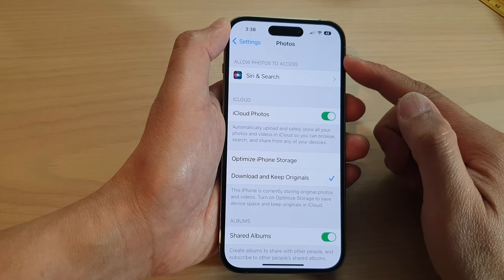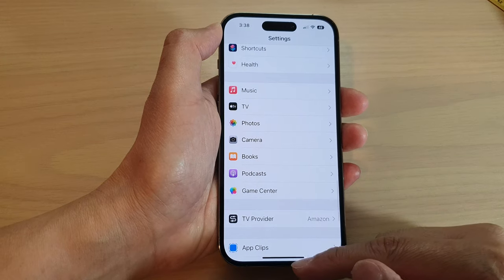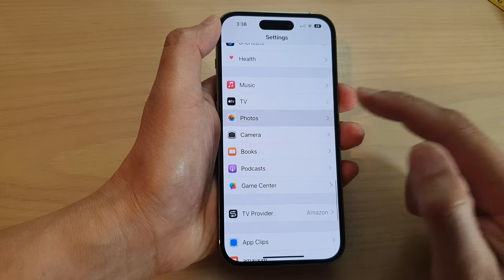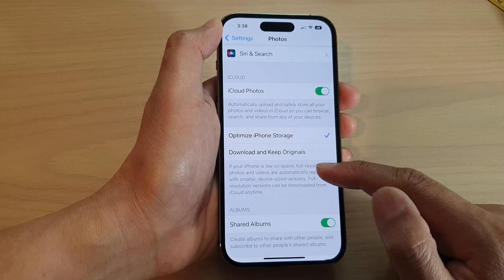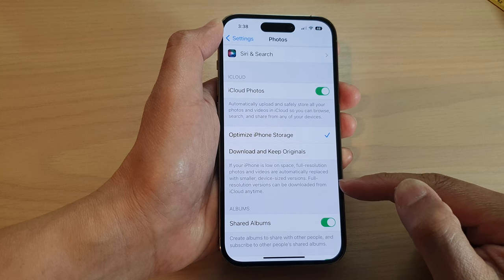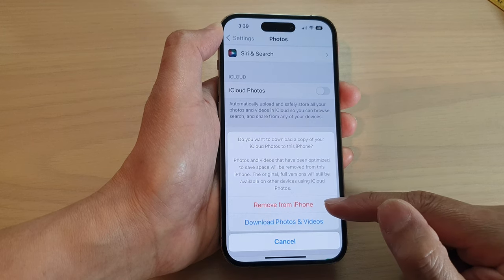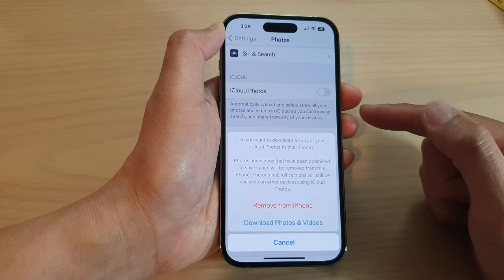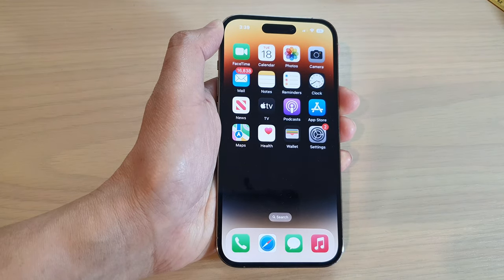iPhone 14's/14 Pro Max: How to Set Photos to Optimize iPhone Storage For More Storage Space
Learn how you can set photos to optimize iPhone storage for more storage space on the iPhone 14/14 Pro/14 Pro Max/Plus.